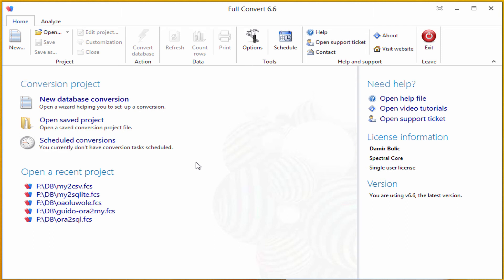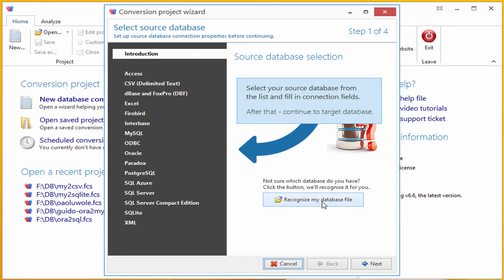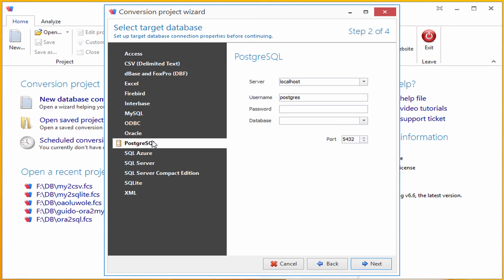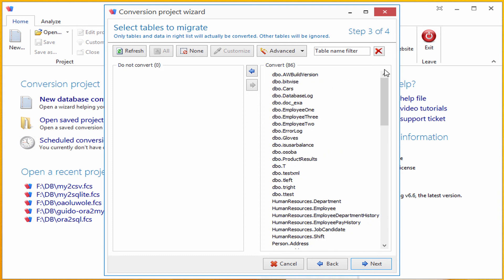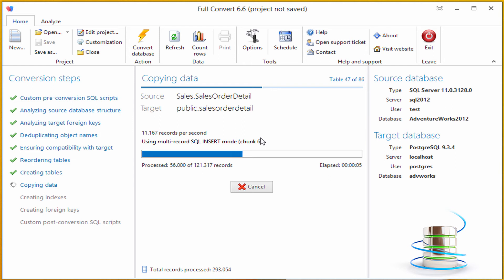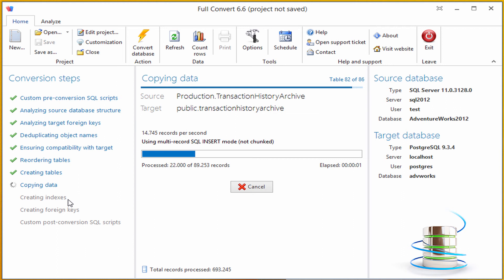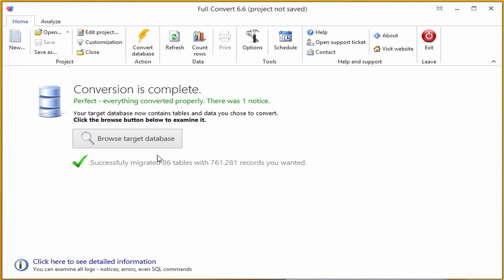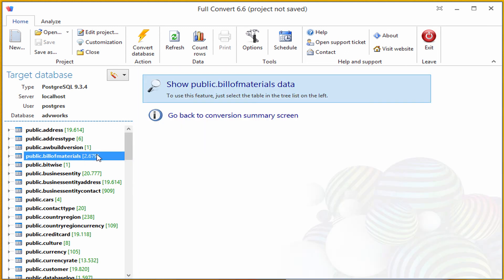Full Convert Basic Conversion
Tutorial showing how to do a straightforward database conversion from SQL Server to PostgreSQL using Full Convert.